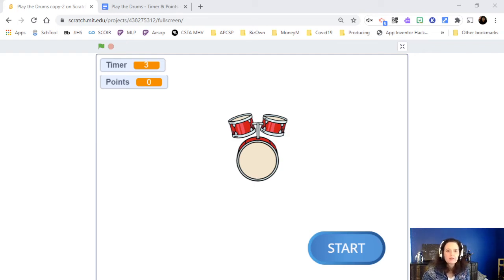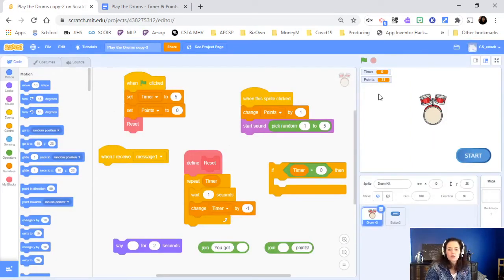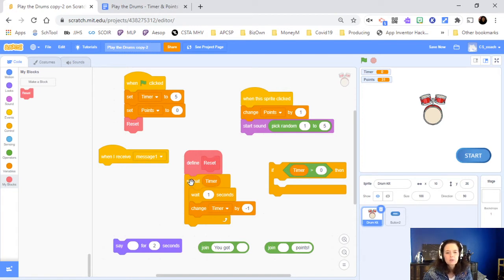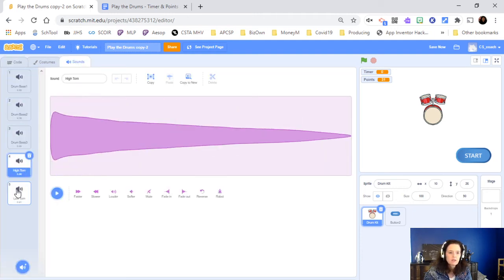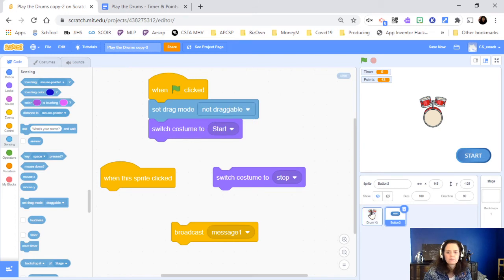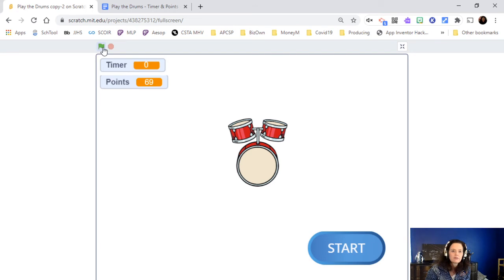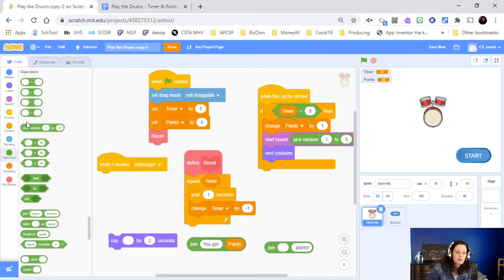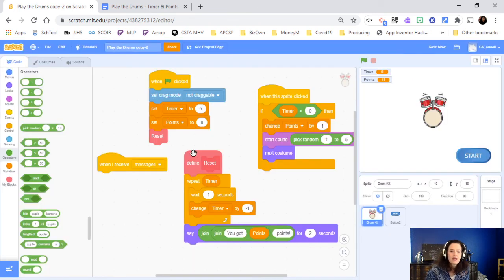Points and a Timer in Scratch - PART 1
This App - Play the Drums - is a simple tutorial about how to make a timer and let the player earn points while there is still time left on the clock.